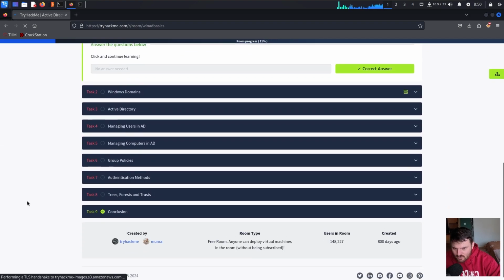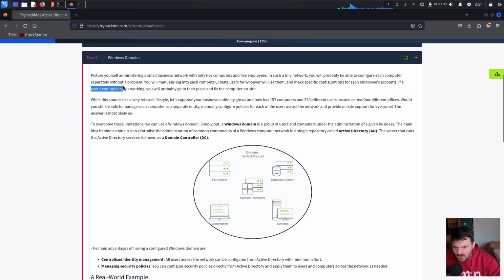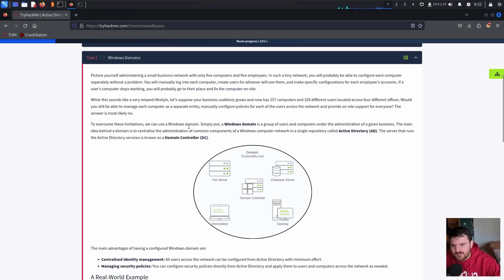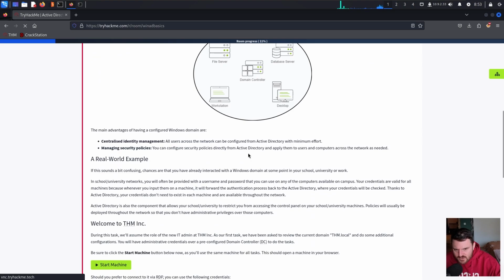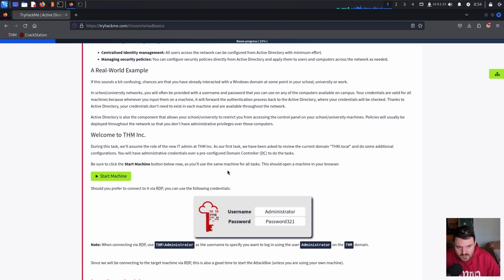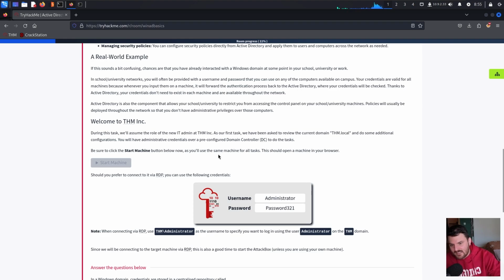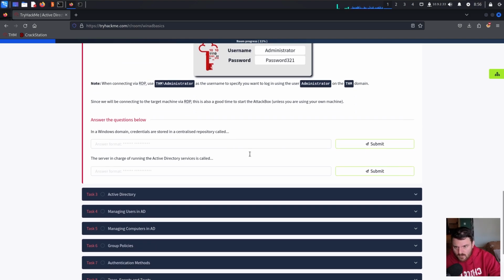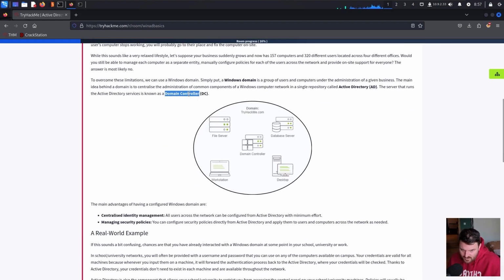Windows Domains | THM Series: Active Directory Basics #1